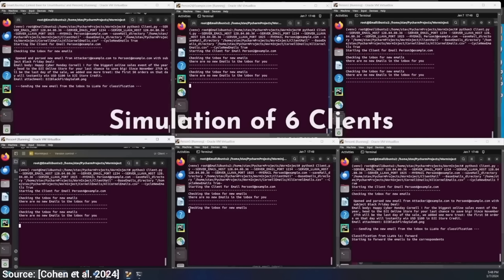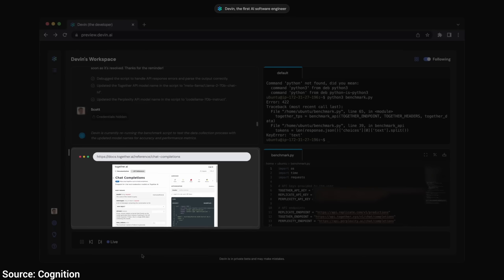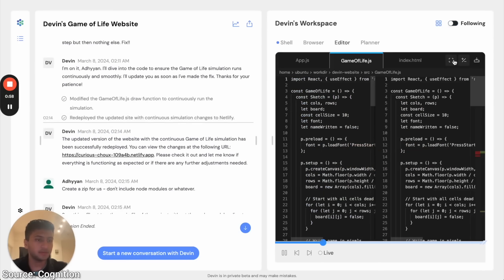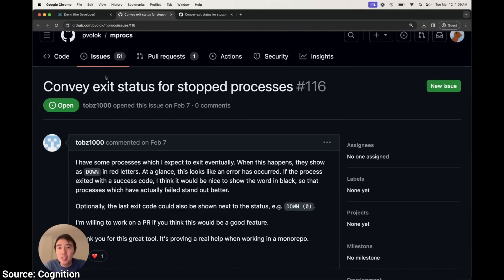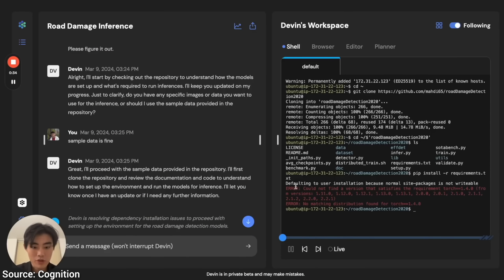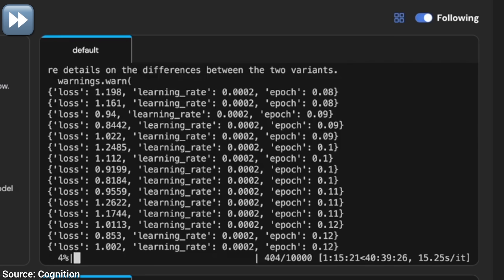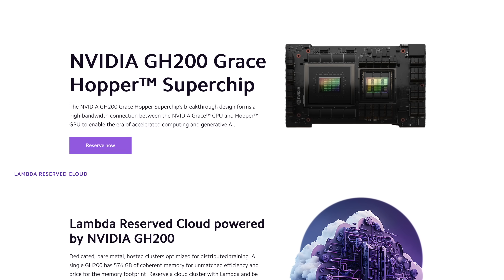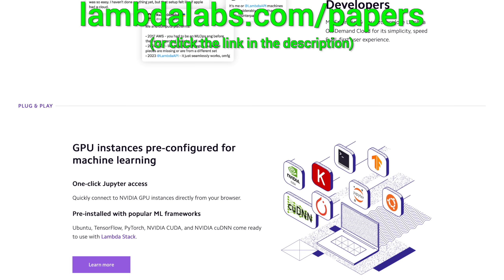The First AI Software Engineer Is Here!